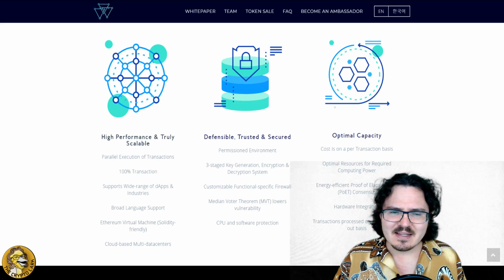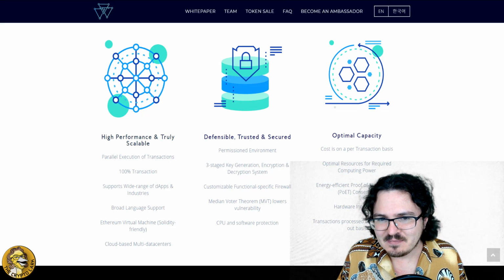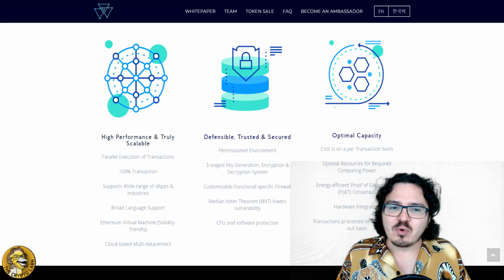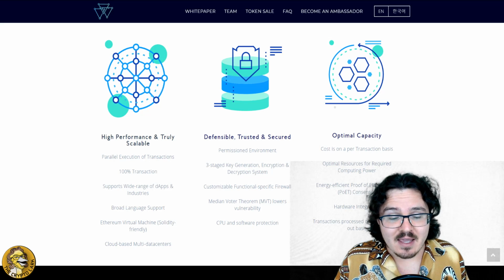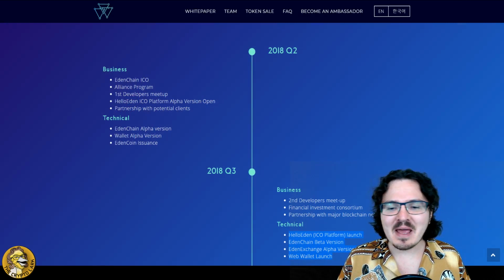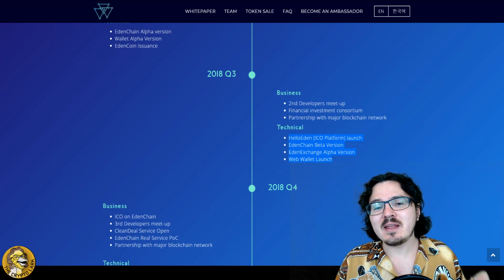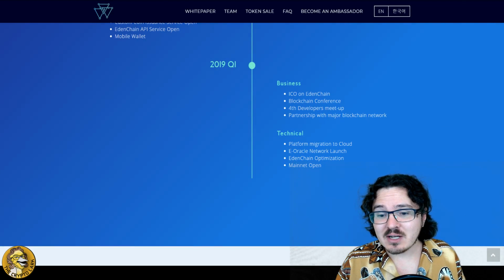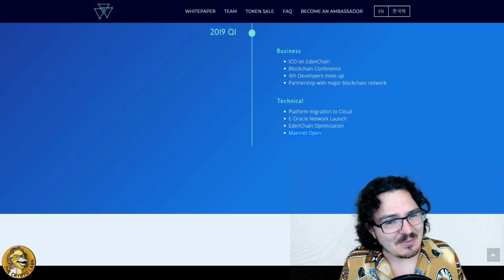EdenChain - Korean Blockchain Solutions for Enterprise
Edenchain is a permissioned blockchain from South Korea, focused on delivering solutions for businesses, an ICO incubator, and bringing assets to the blockchain.

CERTIFIED CRYPTOCURRENCY BROKERAGE
Looking to buy or liquidate a large amount of coin?